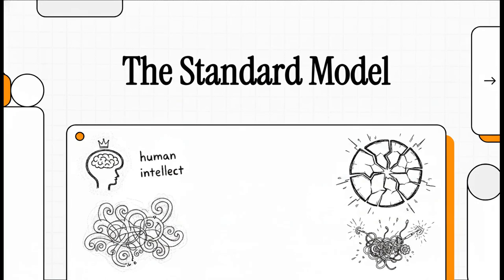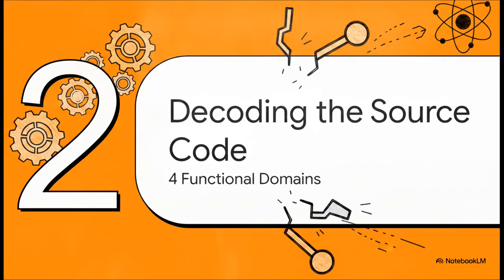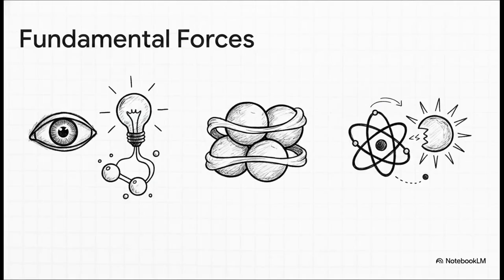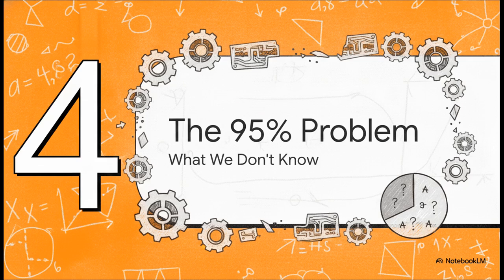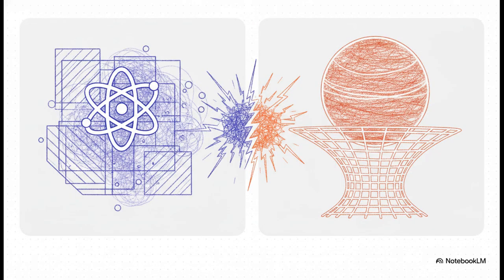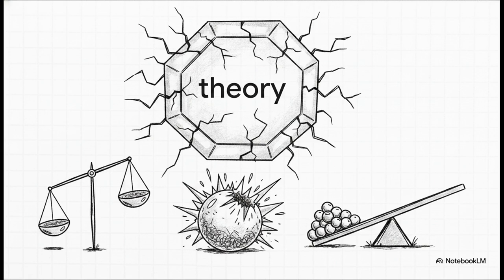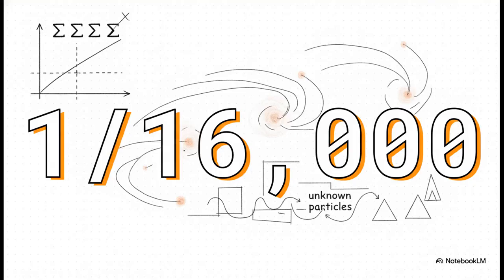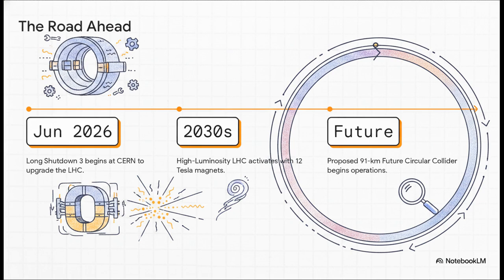The Single Equation That Describes Every Particle in the Universe — And Why It's Also Wrong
There is one equation that describes every particle you are made of.

Every force holding your atoms together. Every interaction happening inside your body at this exact moment. Every photon of light that has ever reached your eyes.

One equation. Fits on a single page.

It is called the Standard Model Lagrangian. And it is the most precisely verified theory in the history of human science — accurate in some predictions to 12 decimal places. It predicted the existence of particles before we had technology capable of finding them. Every single prediction it has ever made has been confirmed experimentally.

There is just one problem.

It describes only 5% of the universe. The other 95% — dark matter, dark energy, gravity at the quantum scale — it doesn't mention. Not approximately. Not partially. Not at all.

The most successful equation ever written is also, obviously, incomplete. And in June 2026, CERN detected an anomaly suggesting something exists beyond it.

This is what happens when the greatest theory in history starts to crack.

What you'll discover:
→ What the Standard Model Lagrangian actually is — and what each section describes in plain language
→ How the equation was assembled across 50 years by a dozen Nobel Prize winners
→ The prediction accurate to 12 decimal places — the most precise scientific prediction in history
→ How the Higgs boson was predicted by the equation in 1964 and confirmed in 2012
→ What the equation deliberately leaves out — and why that absence is the biggest problem in physics
→ The June 2026 CERN anomaly suggesting physics beyond the Standard Model exists
→ What replaces the most successful theory ever written — and what that replacement might look like

The equation on the screen above this description tells the universe how to exist. And it is wrong. Understanding both of those things simultaneously is where the next century of physics begins.

Sources referenced in this video:
— Weinberg S. A Model of Leptons. Physical Review Letters 1967
— Glashow S. Partial Symmetries of Weak Interactions. Nuclear Physics 1961
— Gross D, Politzer D, Wilczek F. Nobel Prize in Physics 2004 — Asymptotic Freedom in QCD
— ATLAS and CMS Collaborations. Observation of Higgs Boson. Science 2012
— LHCb Collaboration. Electroweak Penguin Decay Anomaly. Physical Review Letters 2026
— CERN. Standard Model overview. home.cern/science/physics/standard-model